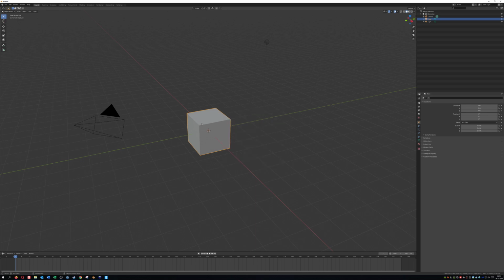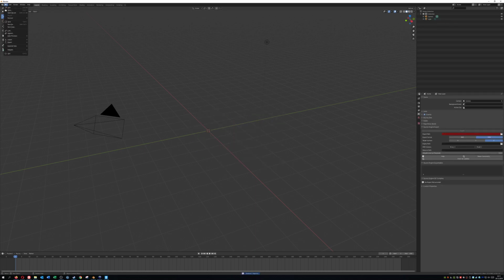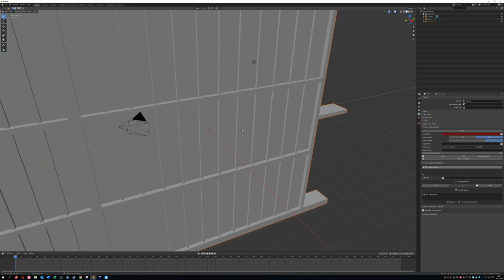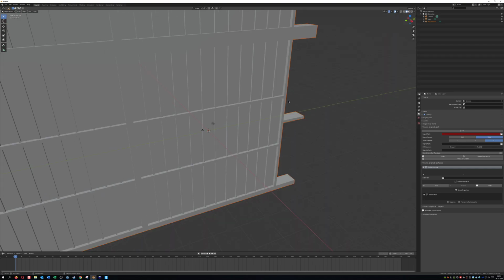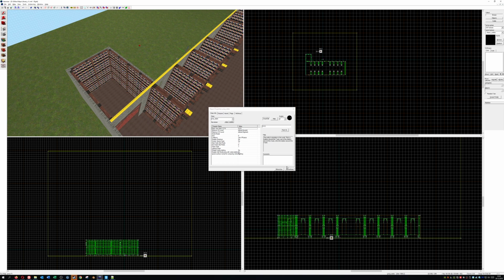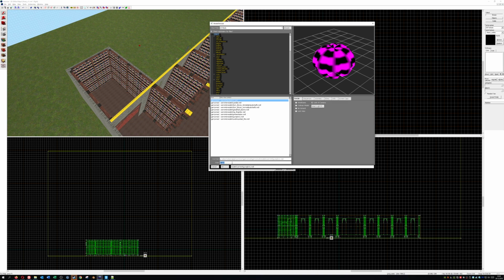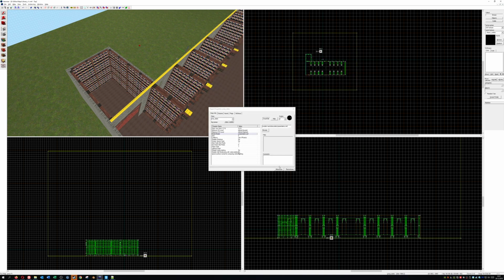Tutorial Hammer.exe / Source SDK: Creating a basic model in blender for your Garry's Mod map (Old)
Please read the description carefully. It may help you and explain some things too.

This whole tutorial was part of a Twitch Stream and may require a little patients on your side. It is just a quick and trashy tutorial which shows the necessary steps to create a basic model from your Hammer.exe / Source SDK Map Editor. I may do a new and better instructed video but this one is from a stream so I'm sorry that it is a bit trashy and not super fast and efficient.

You need these Tools.

Pick the Installer

The Files and Examples

QC-File content:
$modelname "VarmintsModels\Pumpkin1.mdl"
$model "Body" "Pumpkin1.smd"

$staticprop
$cdmaterials "models\VarmintsModels"
$surfaceprop "Pumpkin1"

$sequence "idle" "Pumpkin1.smd"
$collisionmodel "Pumpkin1.smd" { $concave }

Please remember to replace VarmintsModels with whatever you want to use and Pumpkin1 with whatever your model (SMD-File) is called.

And also rename the file to whatever your model is called with QC at the end. If it is not working please make sure to show the file extension under your explorer View tab.

Bat-File Content:
"C:\Program Files (x86)\Steam\steamapps\common\GarrysMod\bin\studiomdl" -nop4 -game "C:\Program Files (x86)\Steam\steamapps\common\GarrysMod\garrysmod" %1
pause

It may be that you have your games library on another Partition. In such a case have an example of what it may look like.

"G:\Steam\steamapps\common\GarrysMod\bin\studiomdl" -nop4 -game "G:\Steam\steamapps\common\GarrysMod\garrysmod" %1
pause

This was part of a Twitch Stream so please bare this in mind.